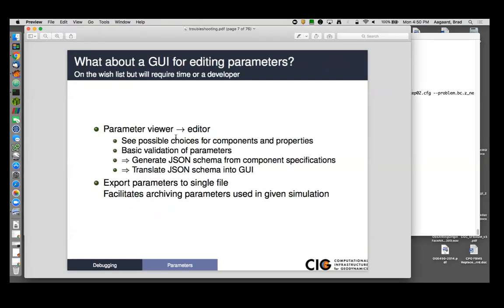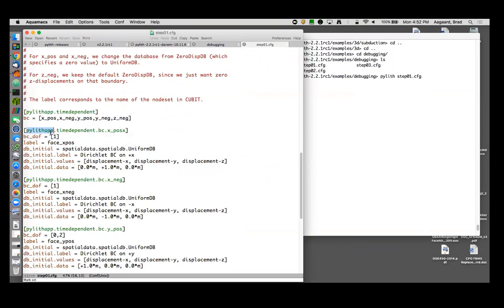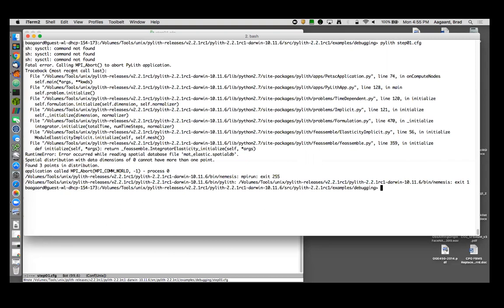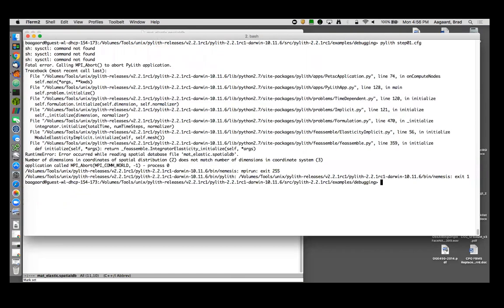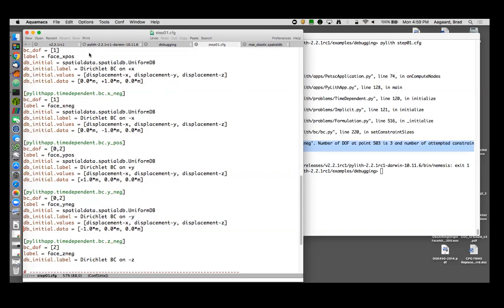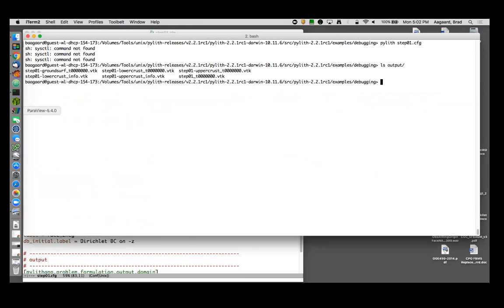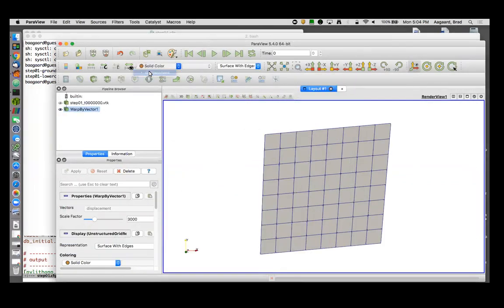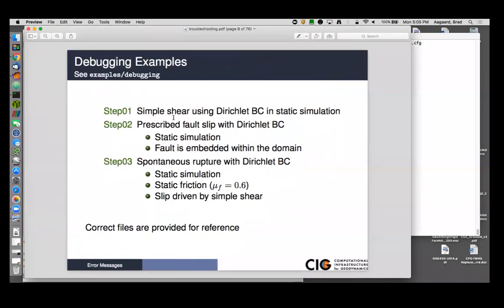PyLith Tutorial - Troubleshooting: Step 1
Demonstration of how to troubleshooting running PyLith simulations using examples/debugging/step01 from the 2017 Crustal Deformation Modeling Tutorial.